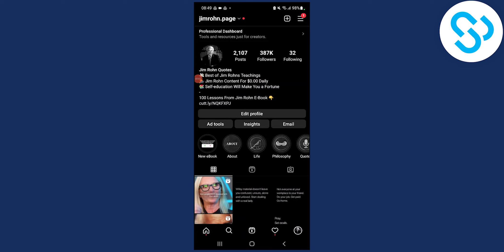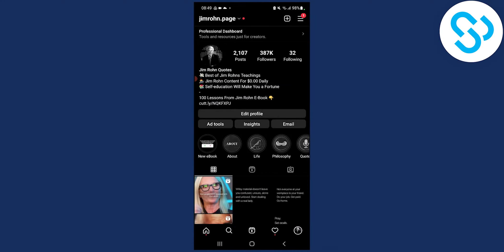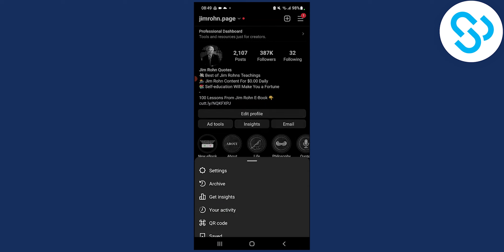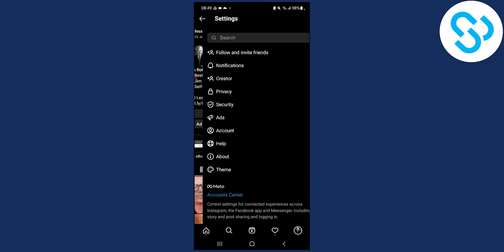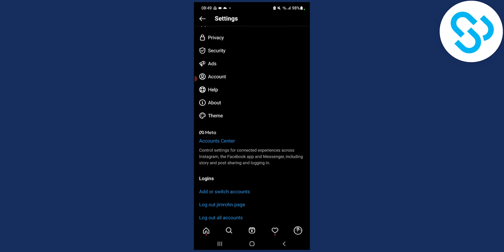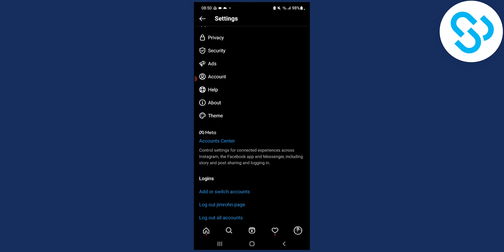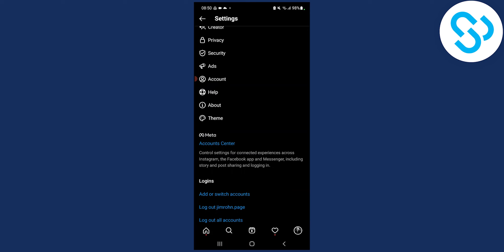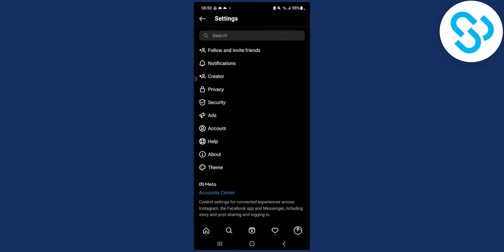How to Remove Multi Account Login on Instagram (2024)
In this video, I will show you how to remove multi account login on instagram in 2024.